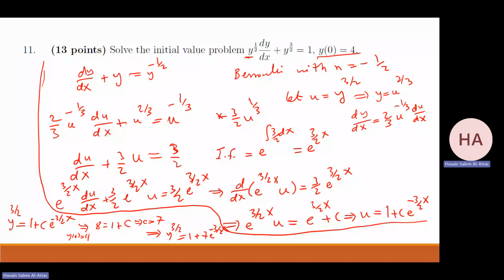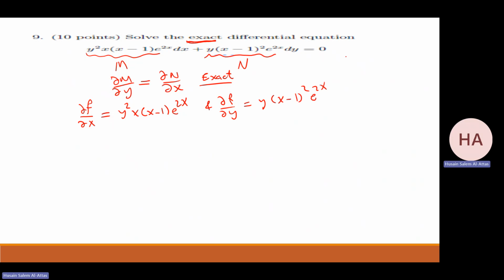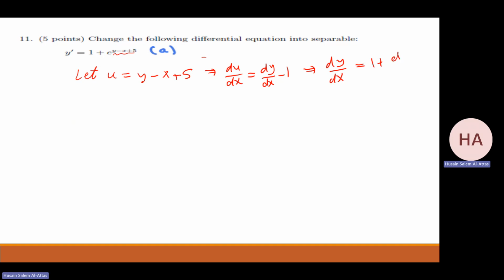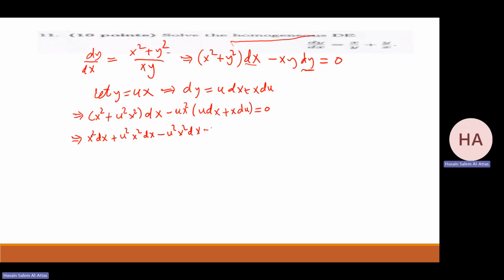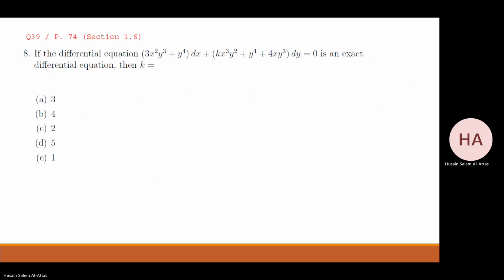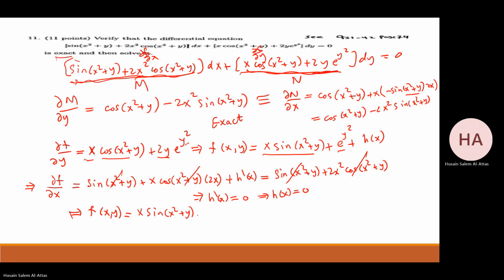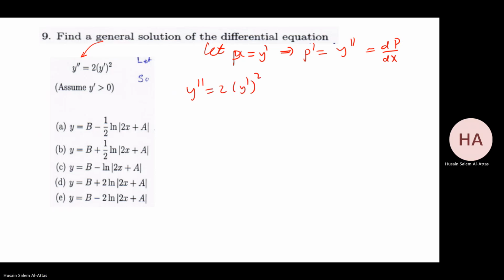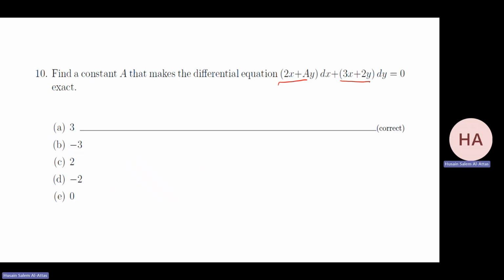Section 1 6 More Problems M208 T232 YouTube Part I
In this video, I did more Problems related to Section 1.6 from the old exams